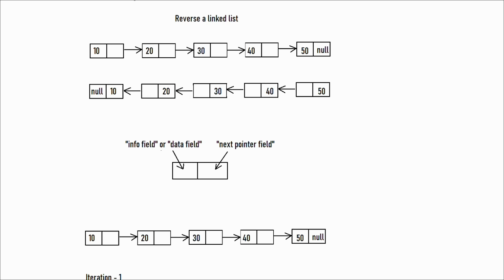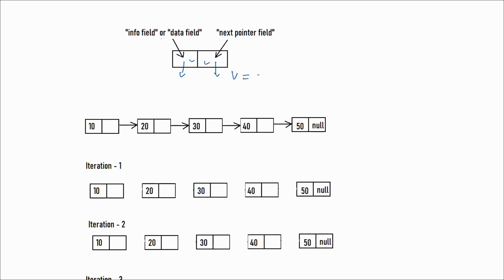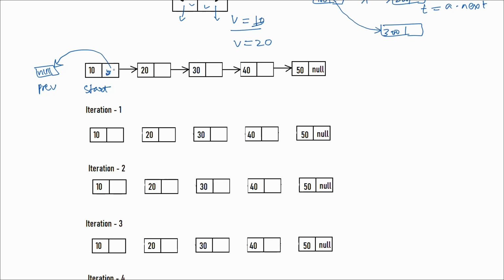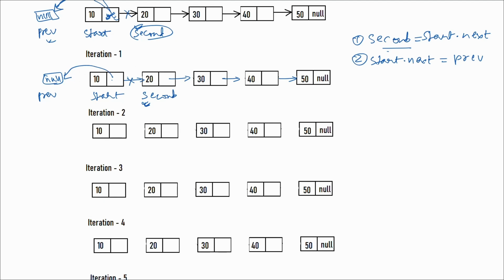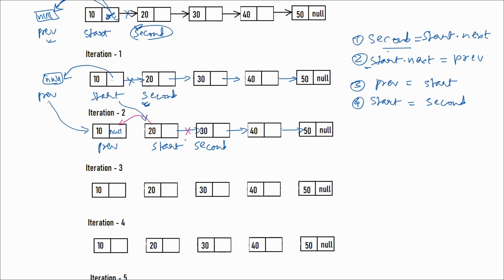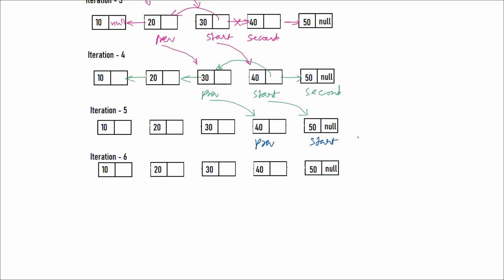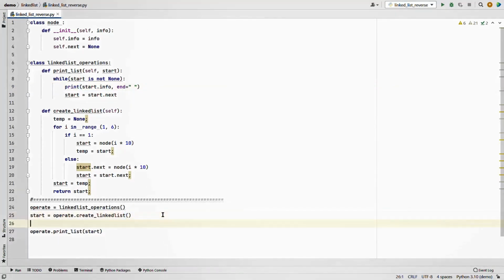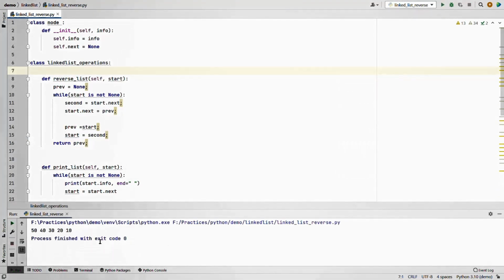REVERSE LINKED LIST USING PYTHON: ITERATIVE APPROACH | STEP BY STEP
This video lecture contains step by step algorithm and code for reversing a singly linked list using python language. This code runs in O(n) time complexity and constant space complexity.